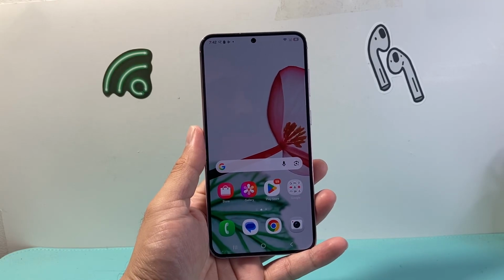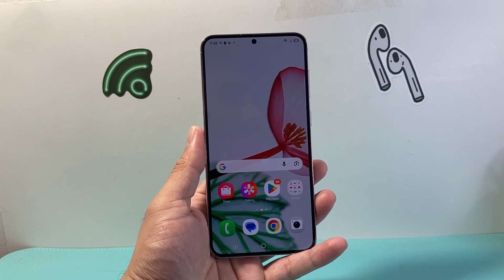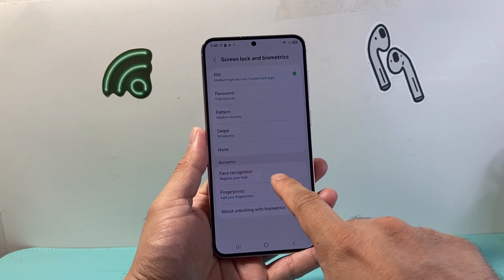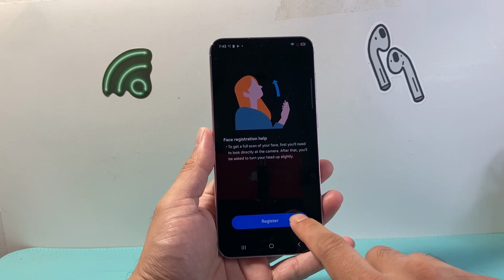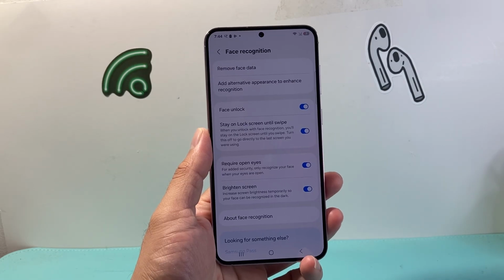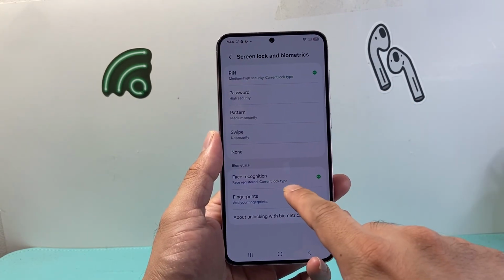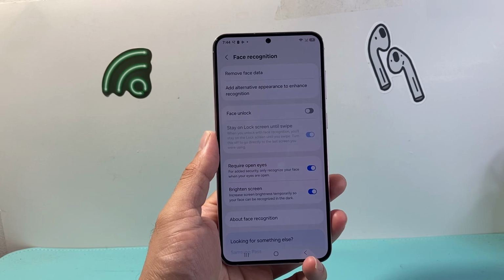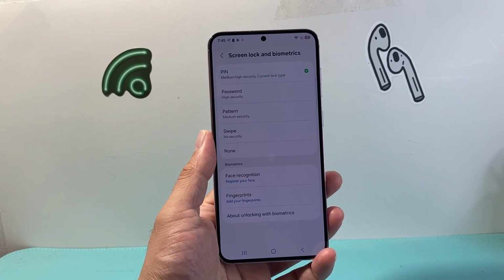How To Turn ON / OFF Face Unlock On Android Phone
Here's how to turn on or off Face Unlock on Android phone.